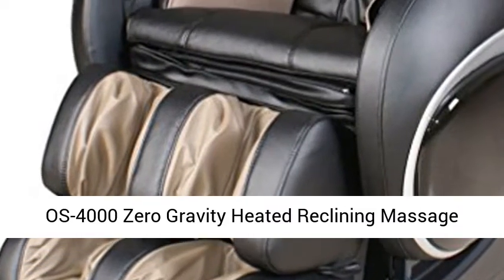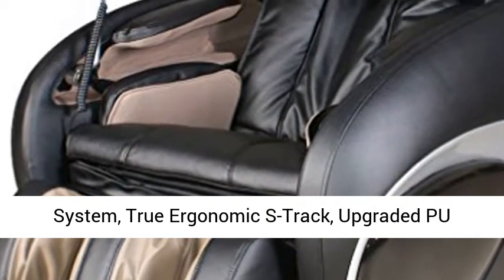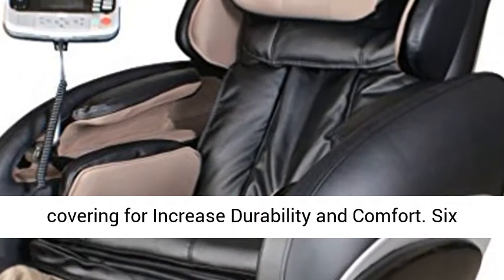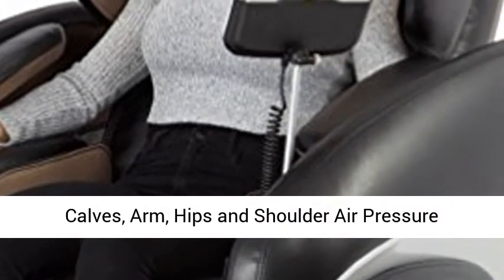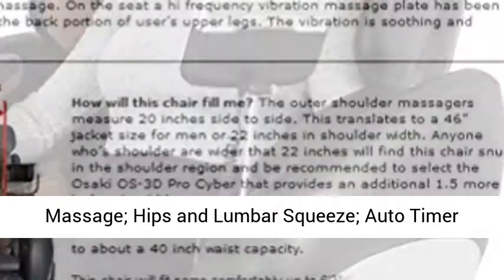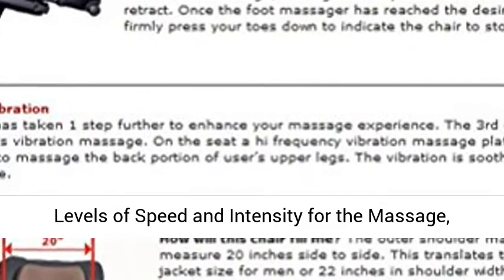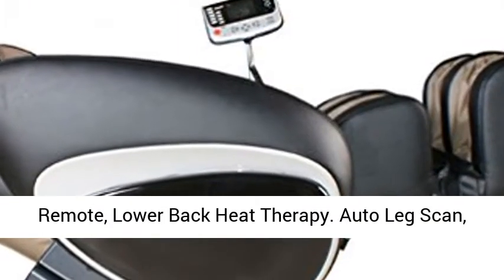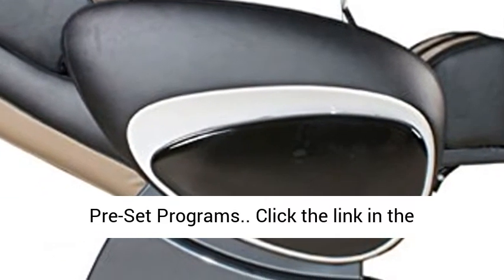OS-4000 Zero Gravity Heated Reclining Massage Chair Upholstery: Black/Beige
Click here for the best price:

Computer Body Scan System, True Ergonomic S-Track, Upgraded PU covering for Increase Durability and Comfort
Six unique Pre-Set Programs, Easy-to-use Large LCD Display Remote with Wireless Remote, 2 Stage Zero-Gravity Positioning Inspred by NASA
Foot, Calves, Arm, Hips and Shoulder Air Pressure Massage; Hips and Lumbar Squeeze; Auto Timer Setting from 5-30 minutes Massage Session
5 Levels of Speed and Intensity for the Massage, Seat Vibration Massage, Full Size Easy-to-Use Remote, Lower Back Heat Therapy
Auto Leg Scan, Seat Vibration, Intensity Control, Manual Mode, 8 Pre-Set Programs